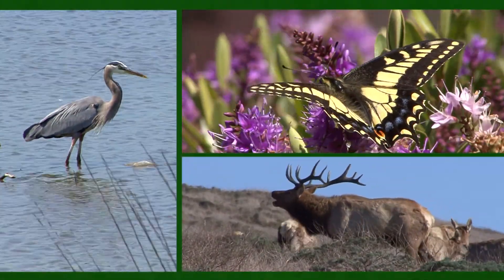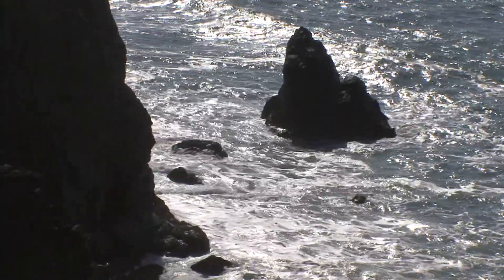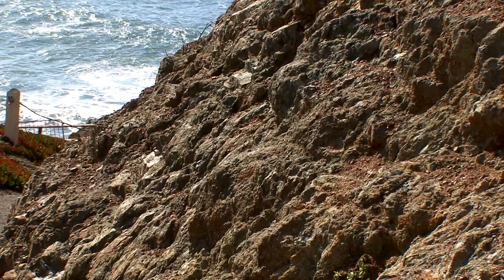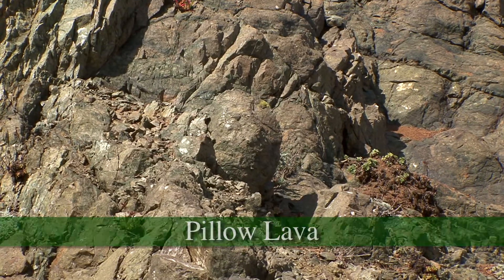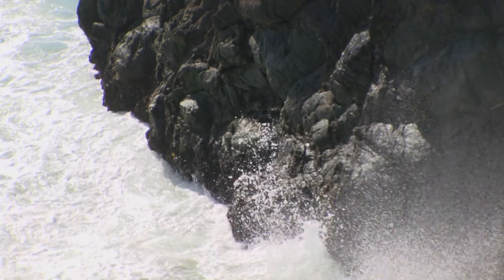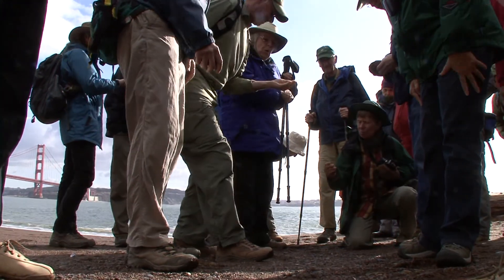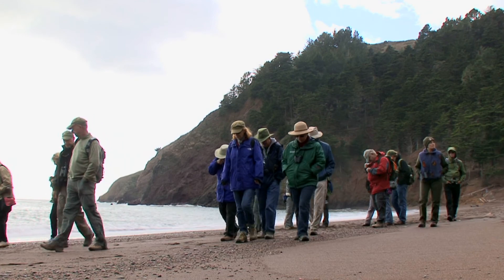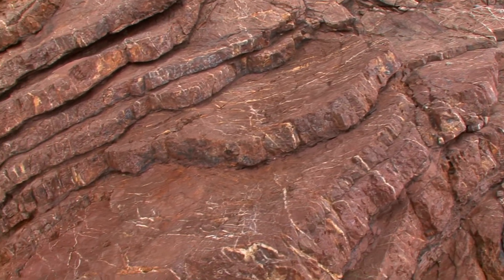Bay Area Geology Rock Star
UC Berkeley geologist Doris Sloan and Bay Nature Local Hero takes us on a fascinating tour of the world renown geologic formations at the Marin Headlands.